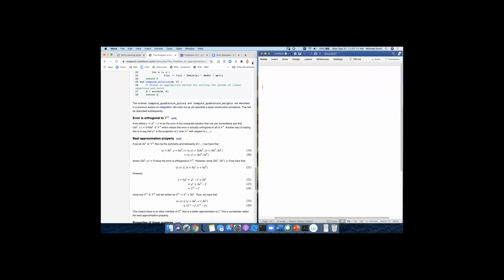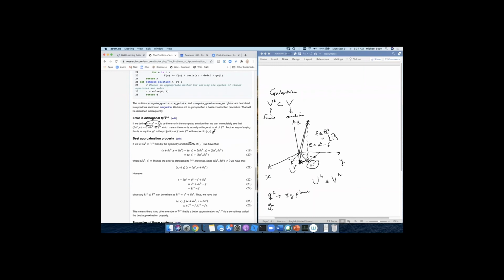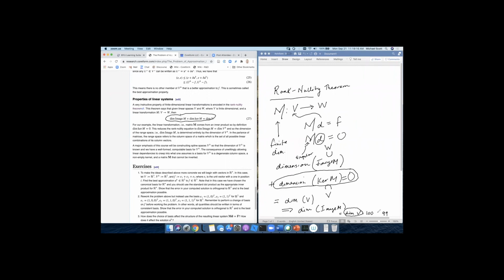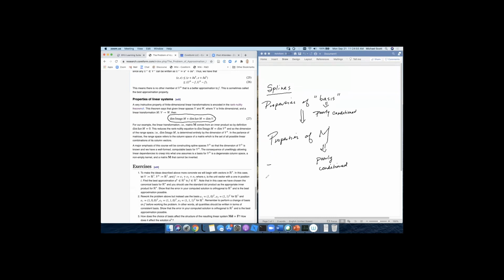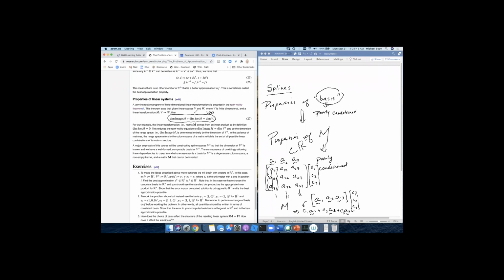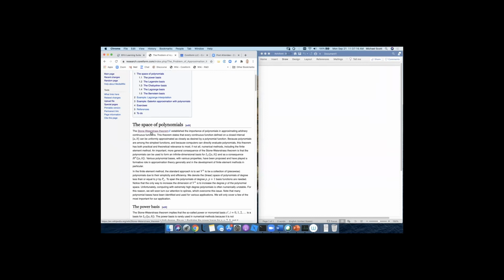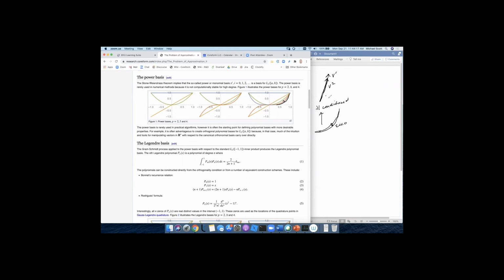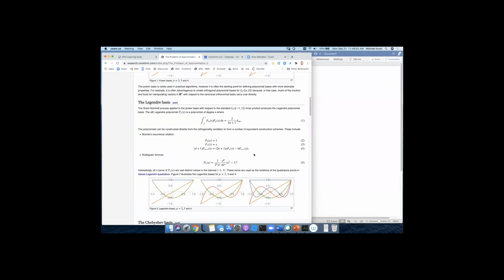Spline-based and isogeometric FEA: September 21, 2020 (Topic 3A)